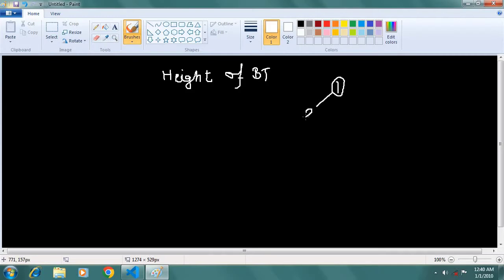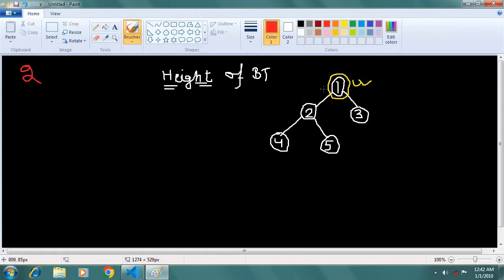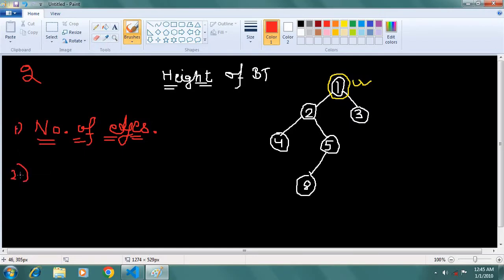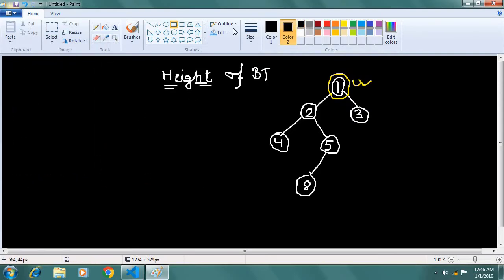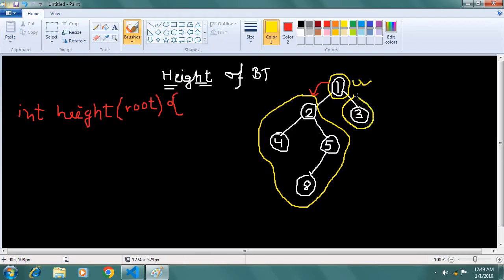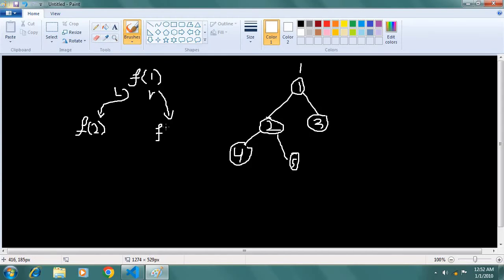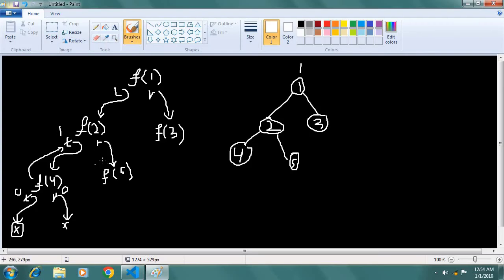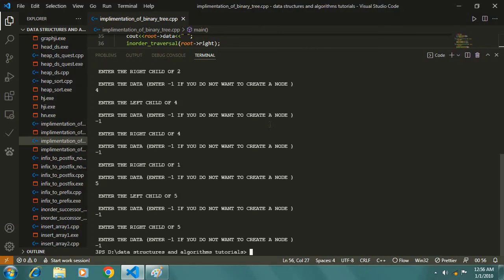Height Of Binary Tree | 06 | Shivaya's Tree Series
Hello friends welcome to my channel in this video I have discussed how to basically impliment To find the height of tree data structure and the videos you are watching is the second video of the series she was three series so make sure you have bookmark the playlist and also subscribed my channel so below there is a link of my original playlist of this video so press the link and go to the playlist :-

Other Usefull Videos On My Channel :-

GUI Devlopement In python Tkinter 👇 Link:-

Game Development In Python Link 👇 :-